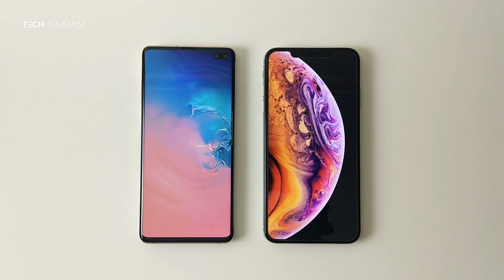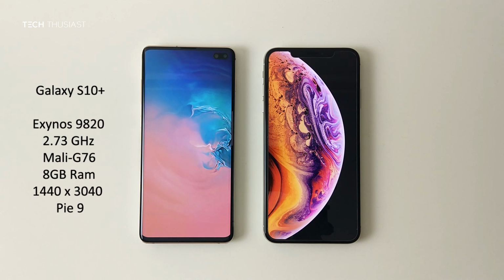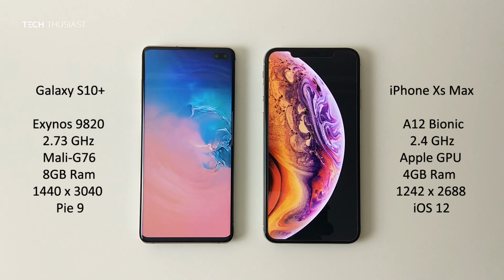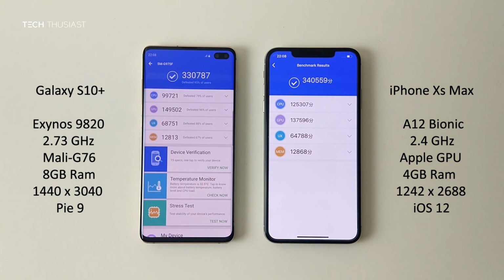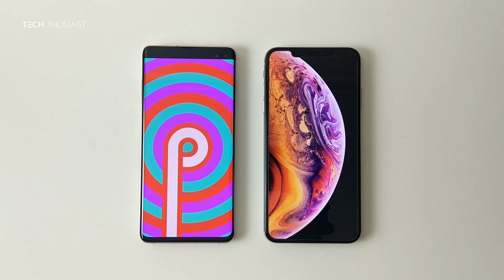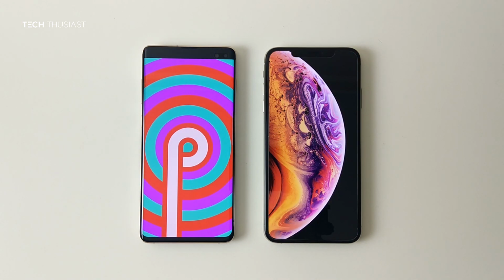Samsung Galaxy S10+ vs iPhone Xs Max: Antutu Benchmark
This is the Exynos variant of the Samsung Galaxy S10+, will it be enough to beat the iPhone Xs Max?